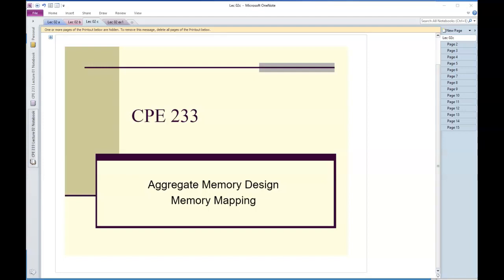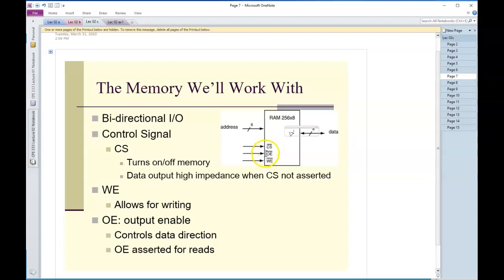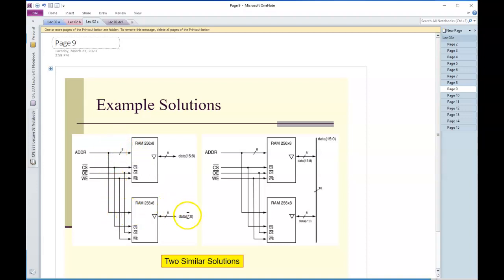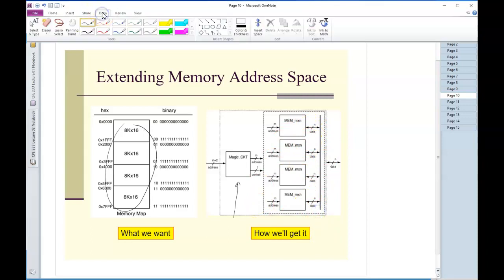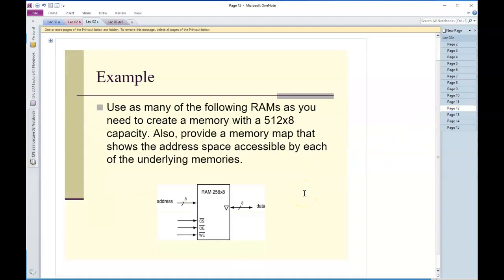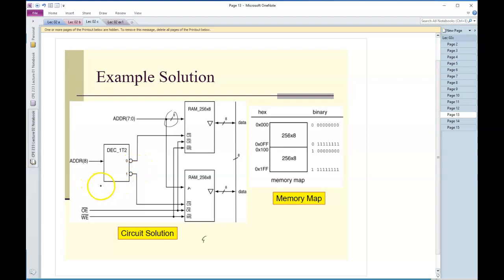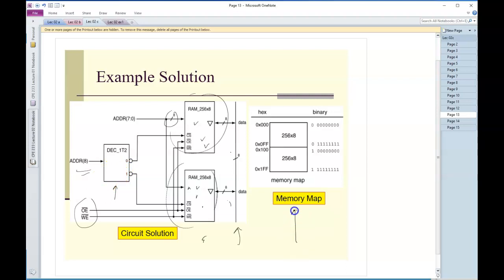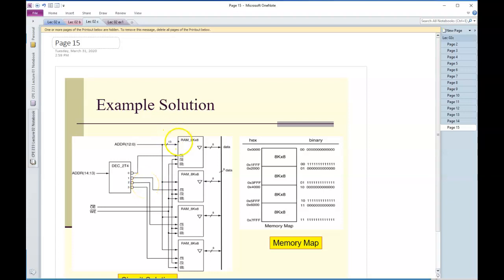lecture_02_c2_n